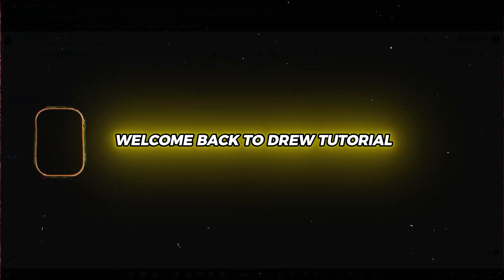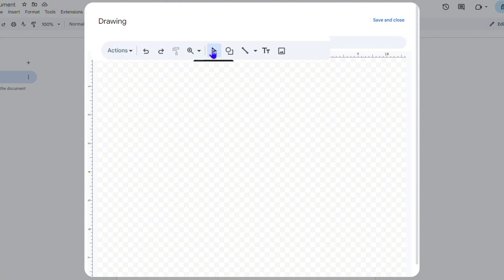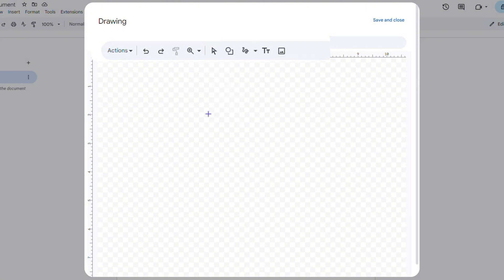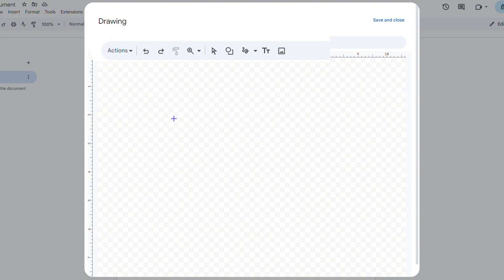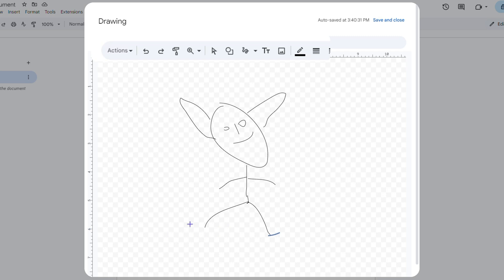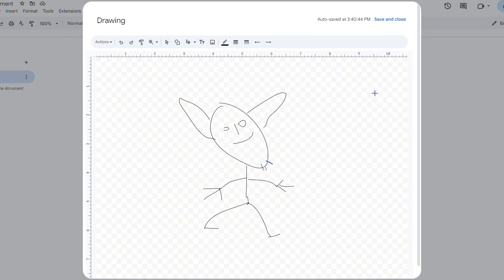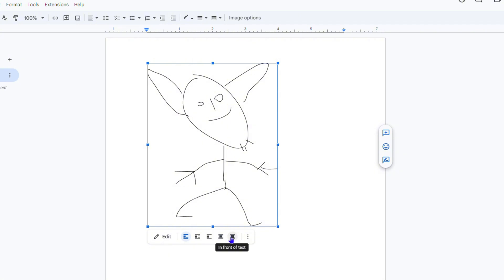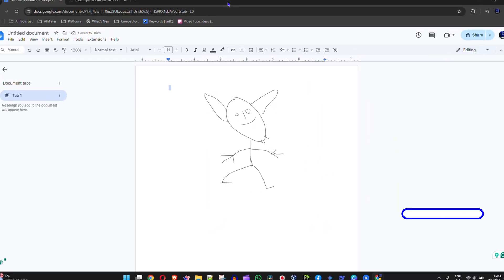How to DRAW on Google Docs in MINUTES!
Learn how to draw anything on Google Docs in just minutes! In this tutorial, we'll show you the simplest way to unleash your creativity and bring your ideas to life on Google Docs. From simple shapes to complex designs, we'll cover it all. Whether you're a student, teacher, or professional, this video is perfect for anyone looking to add a visual touch to their Google Docs. So, what are you waiting for? Watch now and start drawing on Google Docs like a pro!